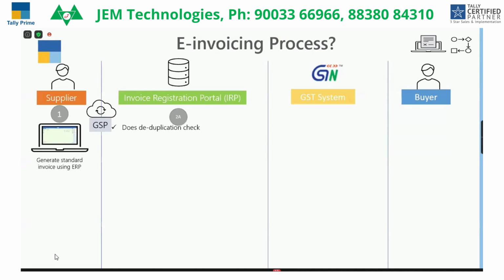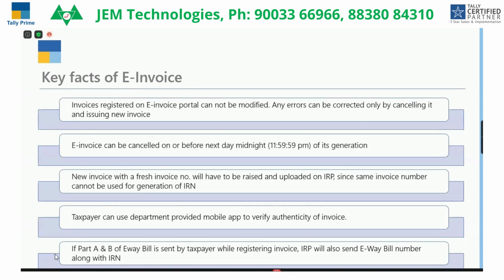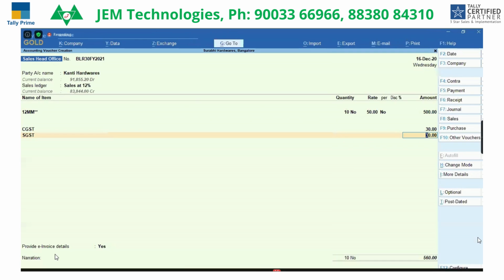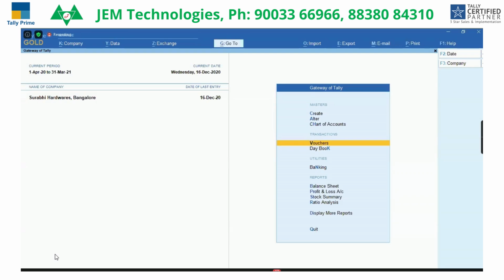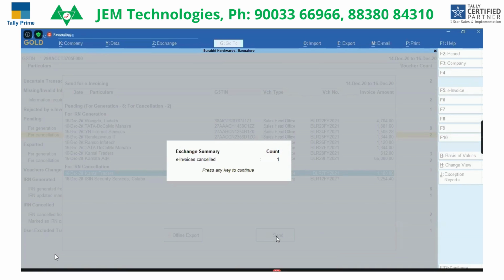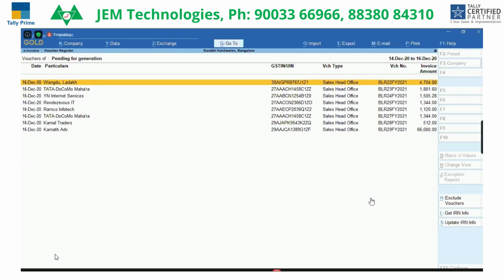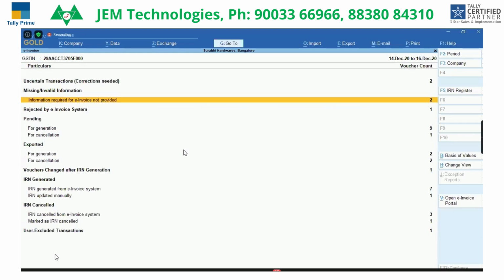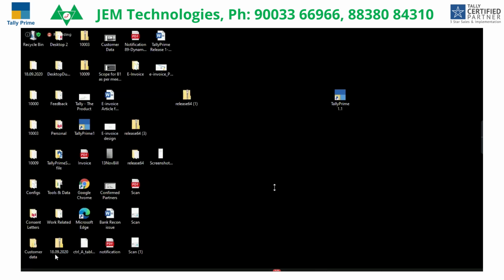e-Invoice in Tally is ready to roll out. Here is the preview exclusively for you.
JEM Technologies is a Tally Certified Partner for Sales and implementation. We are associated to Tally Solutions Private Limited over 20 years and our customers can benefit from the vast experience of our Tally Certified Team.